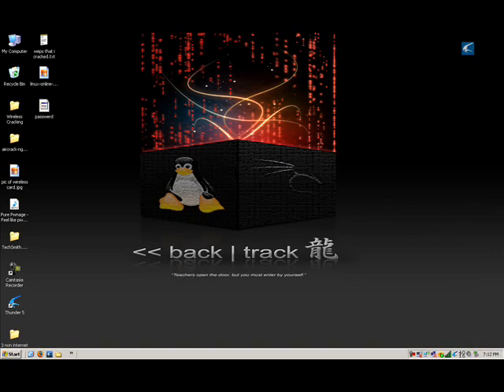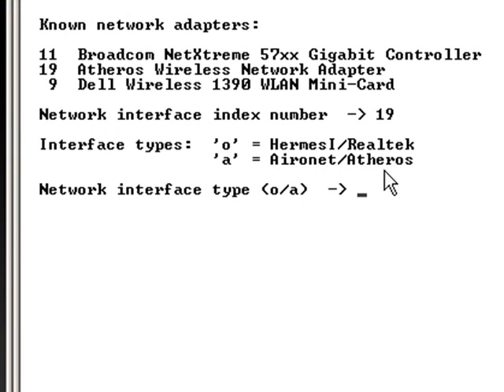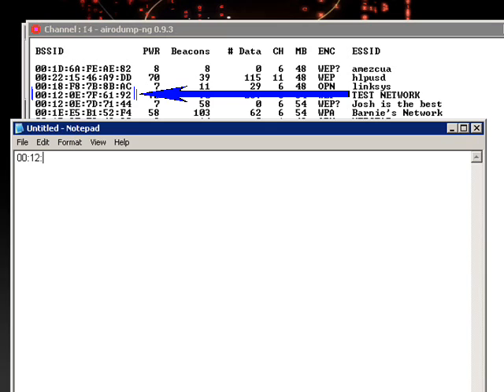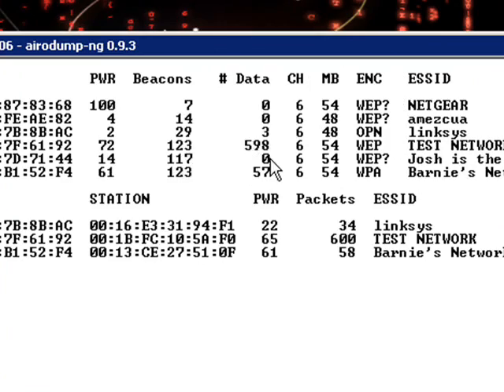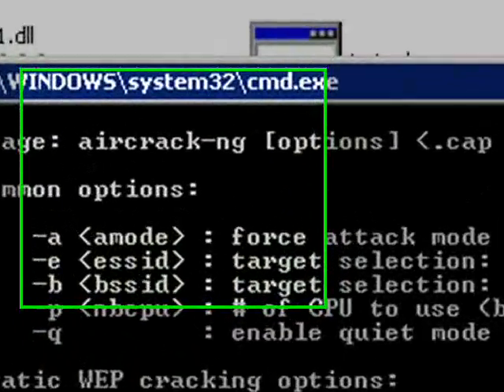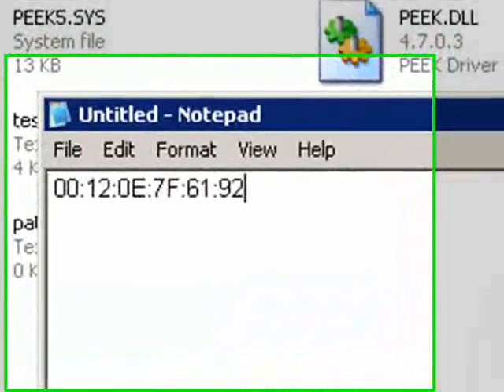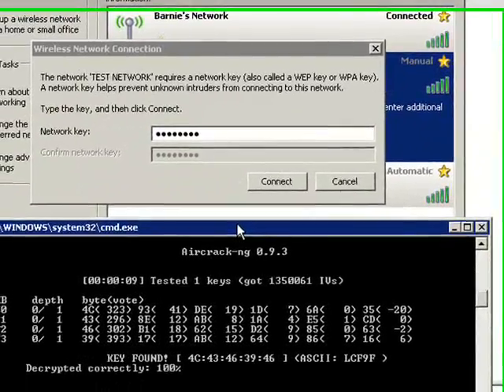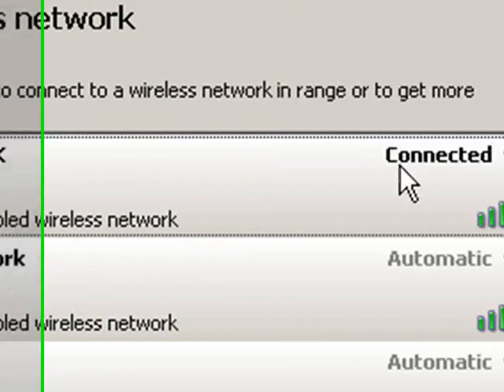Noob's Guide to WEP Cracking: Part III Airodump and Aircrack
This is number three in my WEP cracking tutorial series.

This teaches how to crack WEP keys in an easy, simple, step-by-step tutorial series.